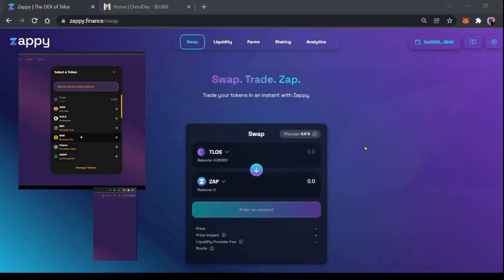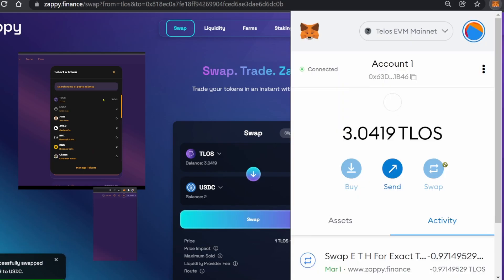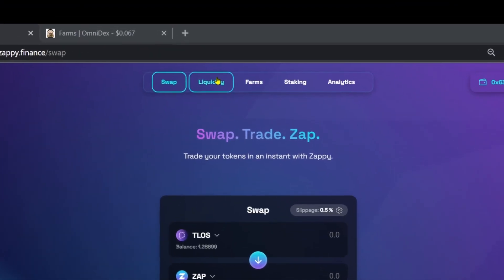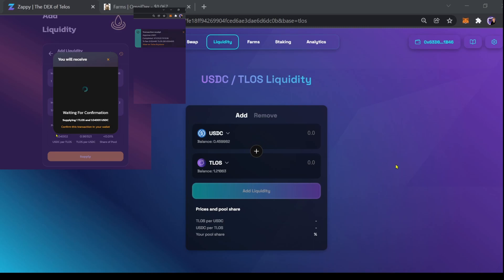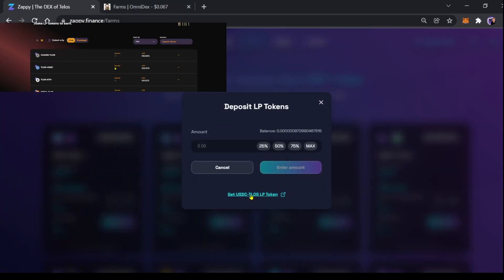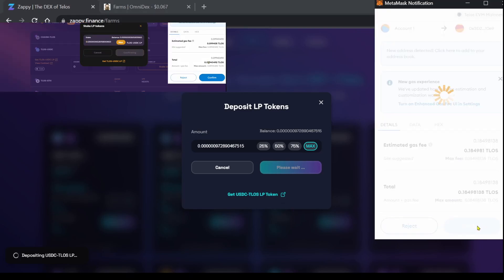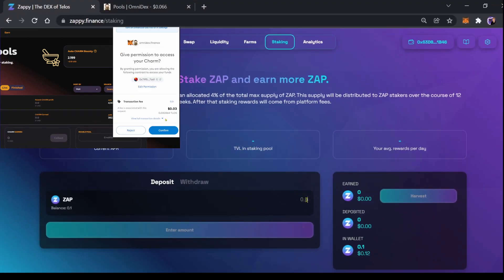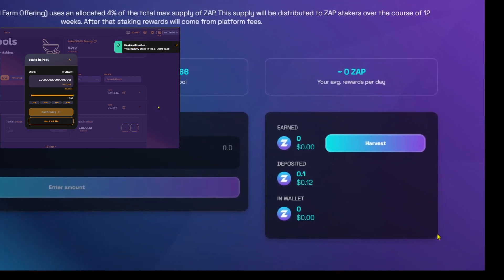DeFi on the Telos EVM - Let's check out Zappy & OmniDex (decentralized exchanges)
Let’s take a closer look at OmniDex and Zappy. These DEX’s both demonstrate how lightning fast the Telos EVM truly is. These are both decentralized exchanges that run on an automated market maker system. As always, trade responsibly. NFA | DYOR

This is the 9th video in our tutorial series for Telos newcomers. We want to give you all the info needed to start exploring the Telos ecosystem.

The DutchTelos channel will serve you with all things Telos & DUTCH·telos , tutorial videos and recent developments.

TIMESTAMPS
Intro 00:00
Telos EVM is ideal for DeFi 00:16
Metamask info 00:54
Start tutorial: Swap tokens 01:12
Impermanent loss warning 01:52
(Yield) Farms 02:01
Create LP tokens 02:15
Stake LP token in farm 02:41
Stake native token 03:03
Analytics page 03:32
Outro 03:46